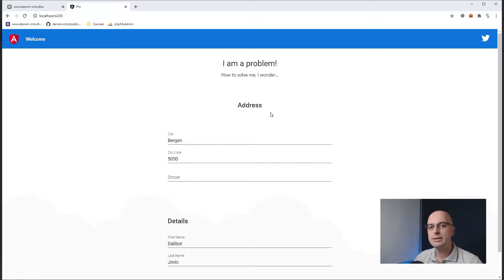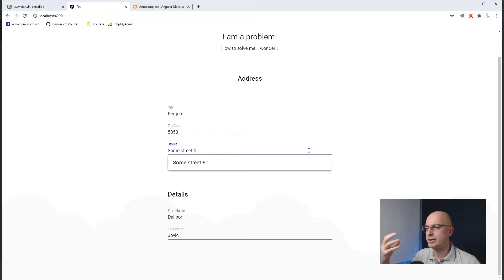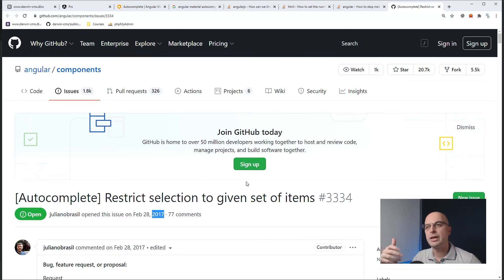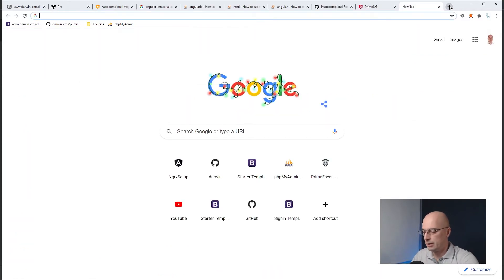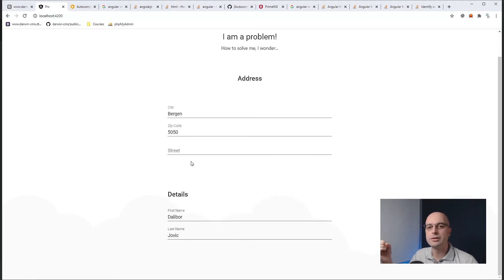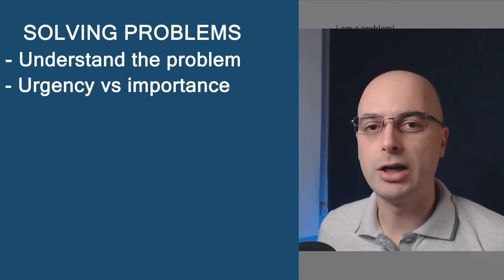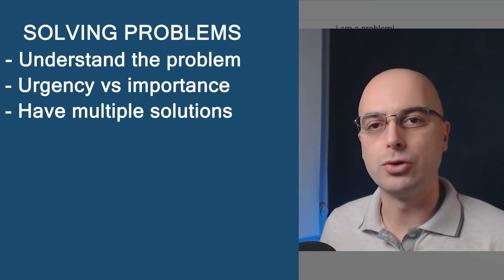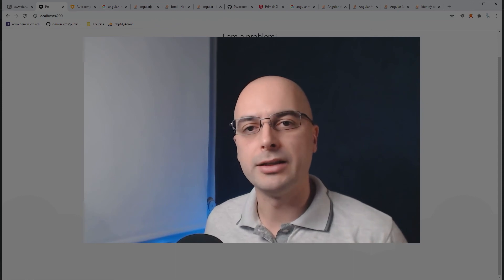Problem solving skills for developers - With Real Life examples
What does "problem solving skills for programming and developers" looks like in practice? Everyone talks how we should have problem solving skills for programmers, but... what does that mean in real life? I tried to show one one real life example how I would approach one specific problem, and to show what to consider when choosing the right solution.

or discord group if that is more your thing

Timestamps:
Introduction (00:00)
Googling (02:57)
What to consider when choosing the solution (7:41)